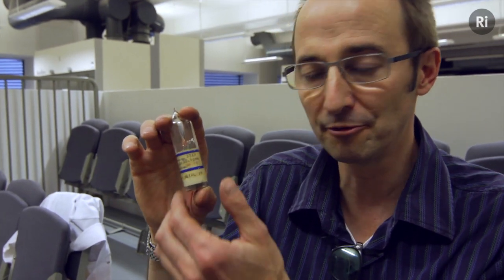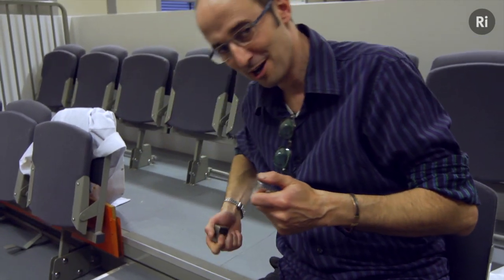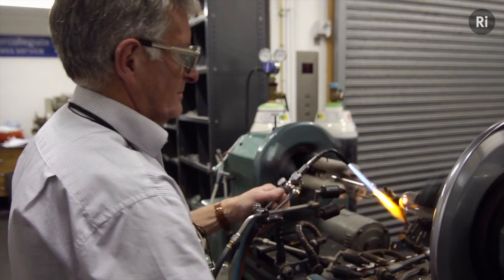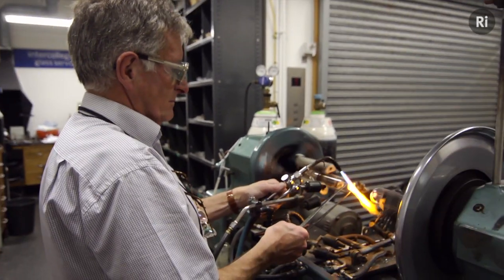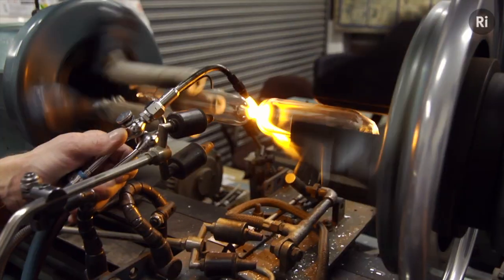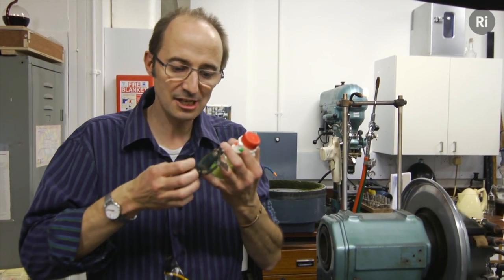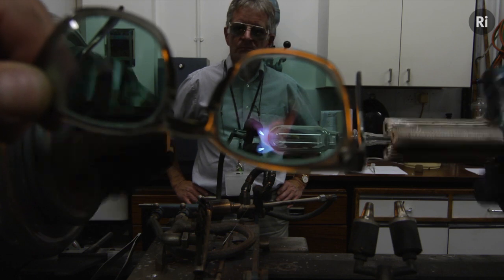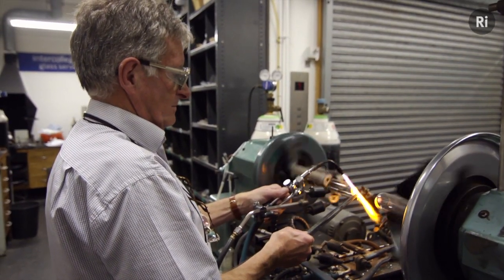Andrea Sella - Glassblowing and Didymium Glasses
UCL Chemist Andrea Sella picks two elements that combine to form the compound didymium. This material is used by glassblowers in the lenses of their safety glasses because it absorbs the light from the sodium flares given off by hot glass.